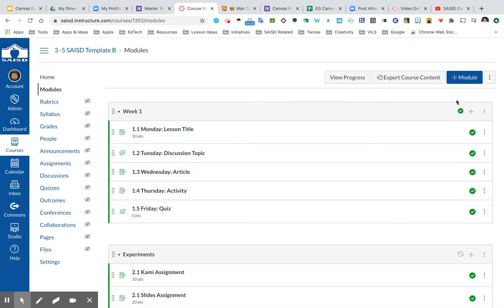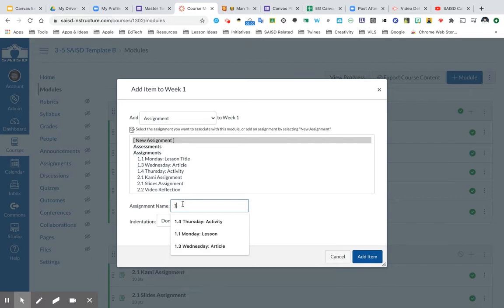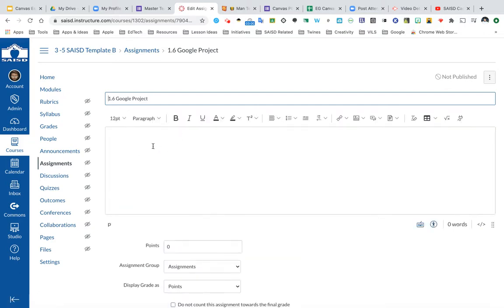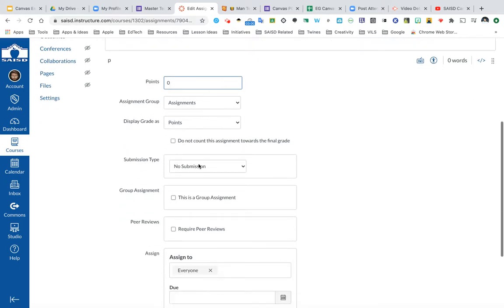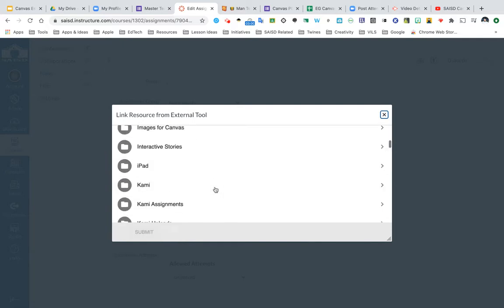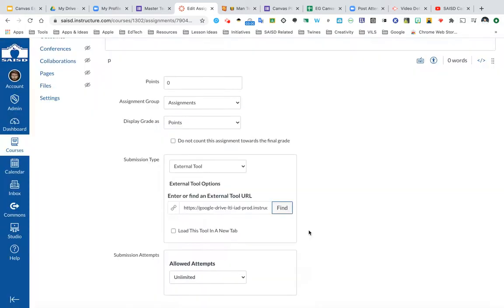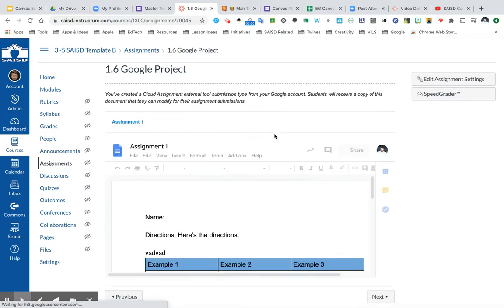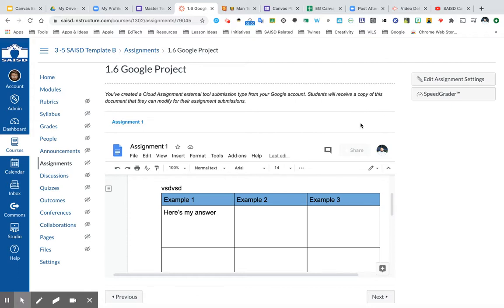SAISD Canvas: Google Drive Cloud Assignment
Learn how to push a Google Slides, Docs, or Sheets assignment to each student inside of a Canvas assignment.